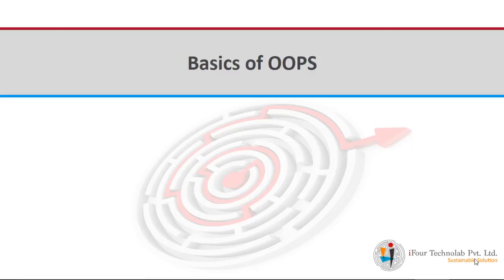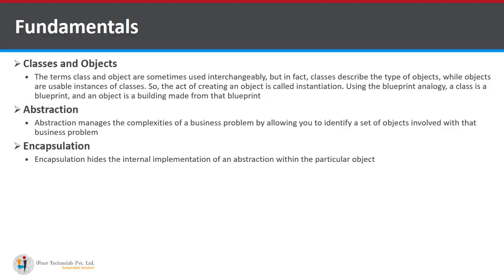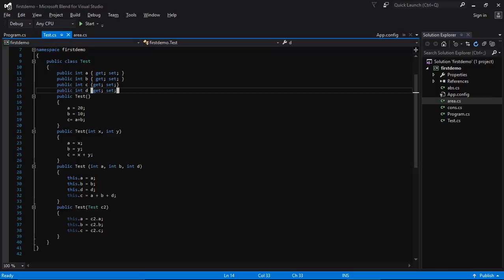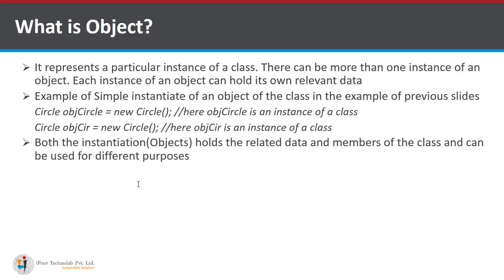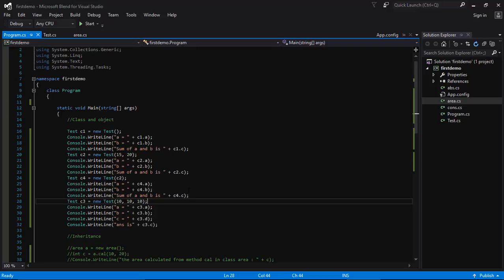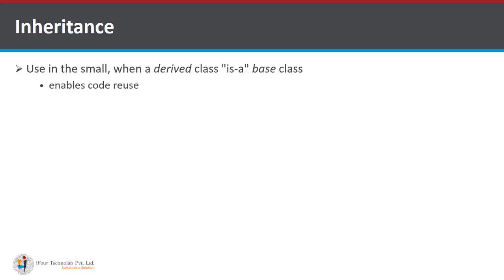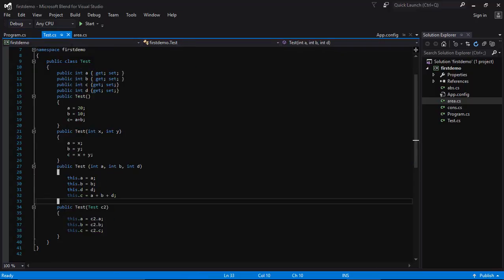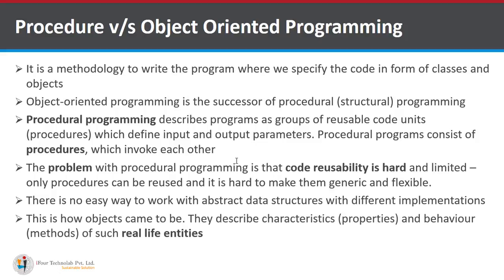C# fundamentals OOPS Part 1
C# is a beautiful cross-platform language that can be used to build variety of applications.

Topics Covers:
Definition
Fundamentals
Class
Objects
Encapsulation
Inheritance
Procedure v/s Object Oriented Programming